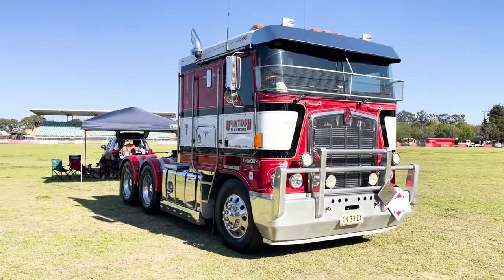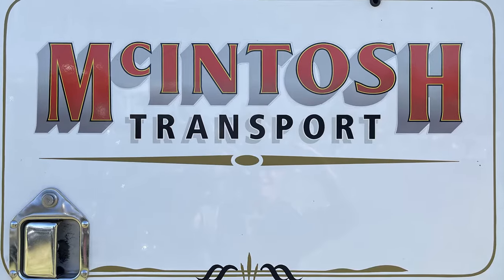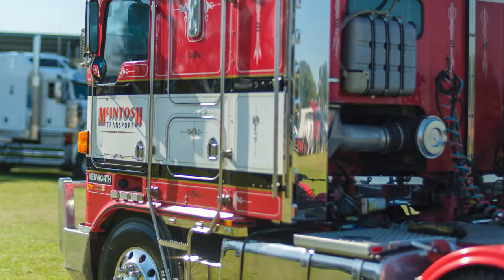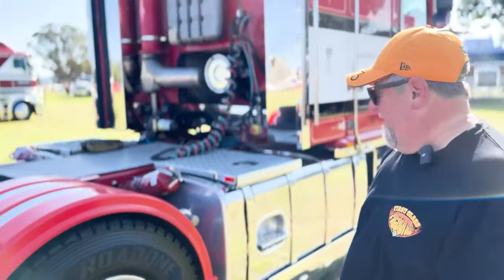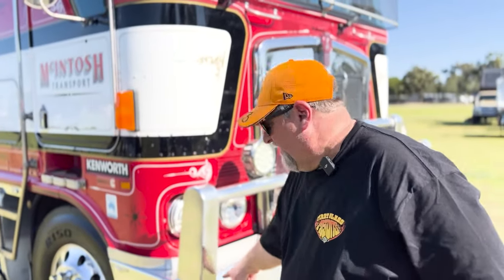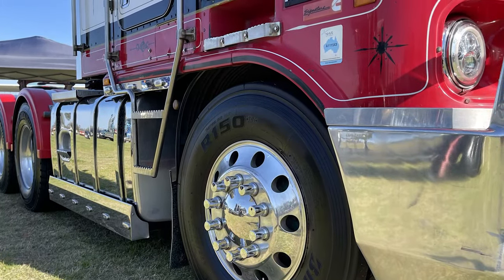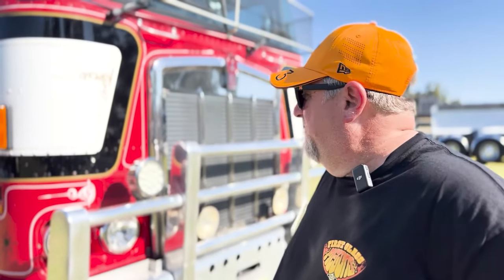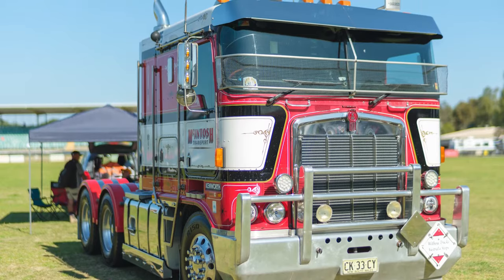Shane McIntosh 2005 Kenworth 104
Shane McIntosh from McIntosh Transport, with his 2005 Kenworth 104 Model, has subcontracted to Booth Transport for nearly 20 years. He watched his dad drive for a living for over 50 years, and when he “kind of fell into it”, he originally drove for Hahn Haulage. However, Booth brought Hahn out and Shane followed the work to Booth. He bought this Kenworth 104 secondhand from Booth Transport about five years ago with 1.9 million kilometres on it, but before this truck, he had an old Freightliner prime mover, as well as a couple of rigids, a Mitsubishi UD and an Isuzu. Pulling mainly B-double tankers, the Kenworth now has a reconditioned Cummins Signature 600hp engine in it, which Shane overhauled and dropped into it not long after he bought the truck, opening it up to a 620hp. The 18-speed Roadranger gearbox is an auto shift (though not an automatic) as it has a clutch pedal in it. He had to fix the front diff not long ago, but before that he had been caught up in a puzzle over the years that no-one could work out – it was chewing through air conditioner compressors, 6 in total, until he realised that the condenser was leaking. While he was finally fixing this issue, he decided to do some mid-life maintenance on it, working mainly on the turbo, and replacing the rear bumper including all new lights on the rear, with a general tune-up to round it out. Shane had also realised, not long after buying the truck, that he had to do the tanks in stainless – he does a lot of tanker work for Booth’s and to wash the tankers out, they use caustic, which wreaks havoc with aluminium. Due to some Class 4 and Class A haulage work, Shane has had to have the exhaust done with heat shielding, as well as acquiring SLP approval for some of the truck’s other jobs. The truck has remained in its original colours, though Shane has had the signwriting and pinstriping done. Overall, Shane is happy with how it runs and says, “It’s a good truck”.